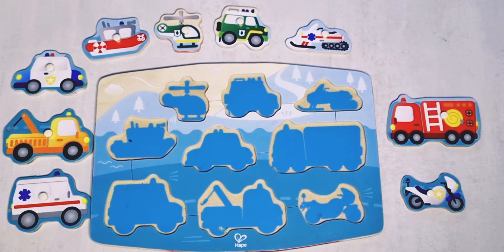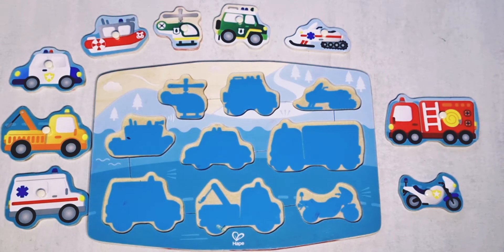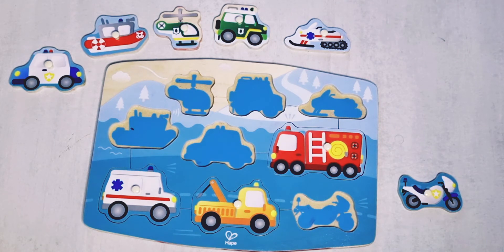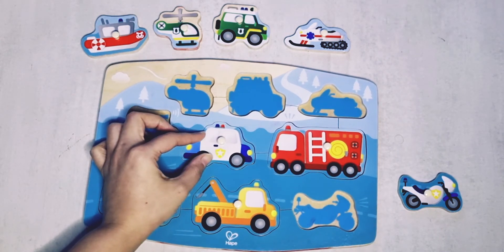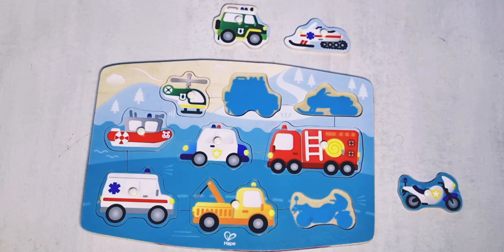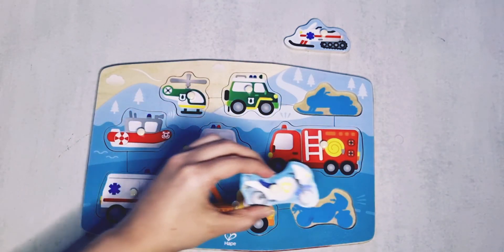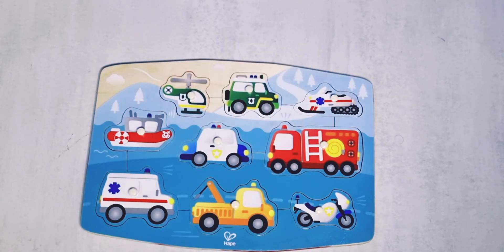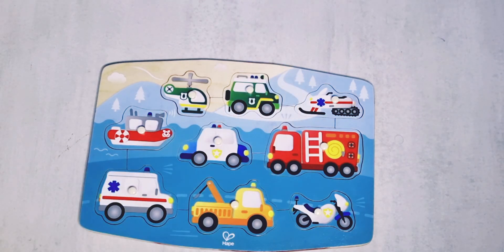Vehicle Peg Puzzle - Fun Activity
This is a Vehicle Peg Puzzle of the company Hape. It helps kids learn and Identify different emergency Vehicles.

Peg puzzles help teach little ones to pick up and grasp pieces and helps in the development of the pincher grasp.

It also develops Fine motor and hand-eye coordination skills as they manipulate puzzle pieces to put the puzzle together.

They develop the small muscles in their hand that allow them to grasp and move puzzle pieces with precision.